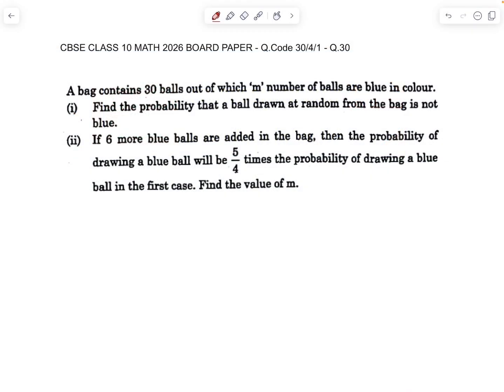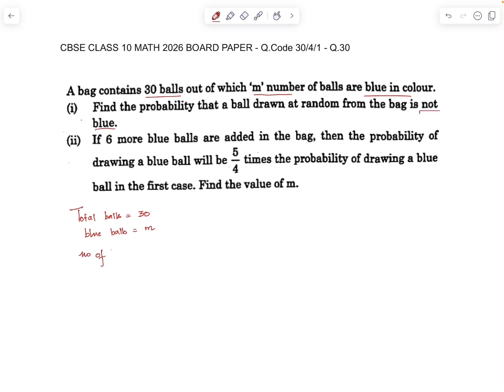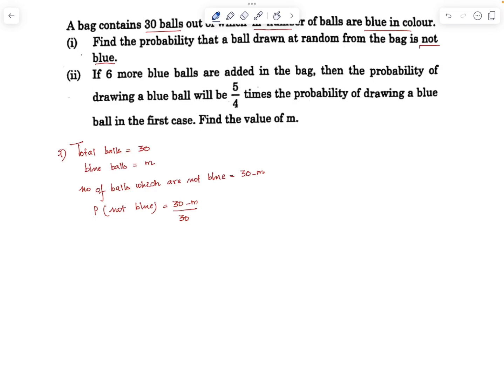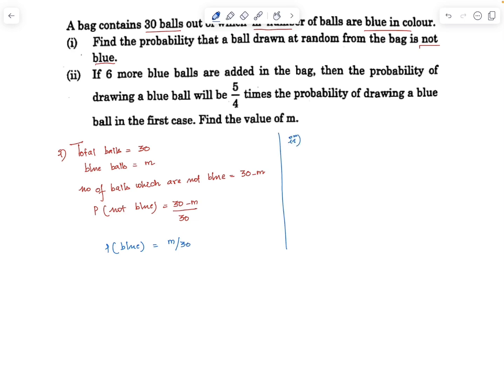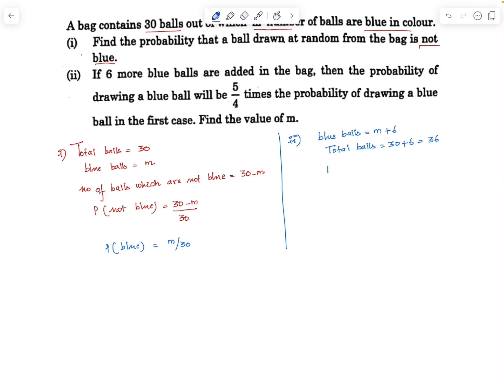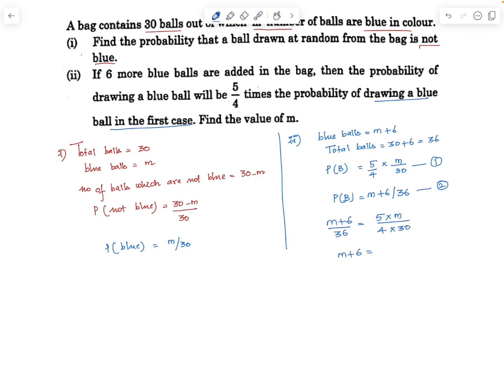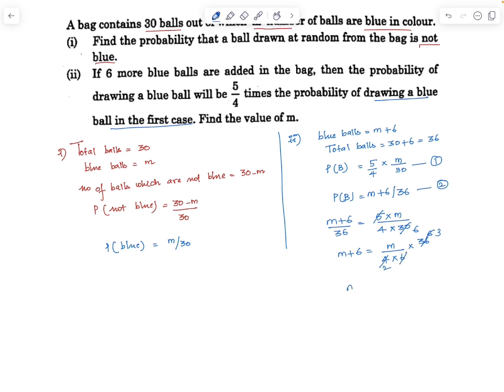CBSE | CLASS 10 Math - 2026 Board paper-(30/4/1) - Q. 30 | A bag contains 30 balls out of which ‘m’